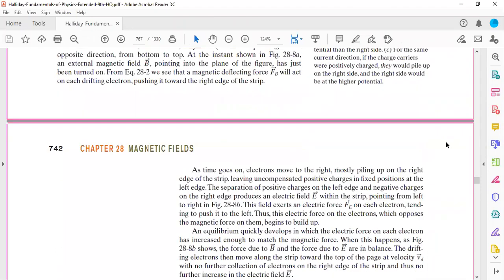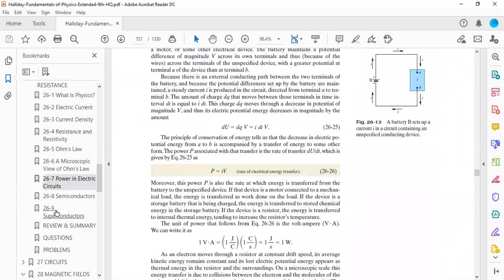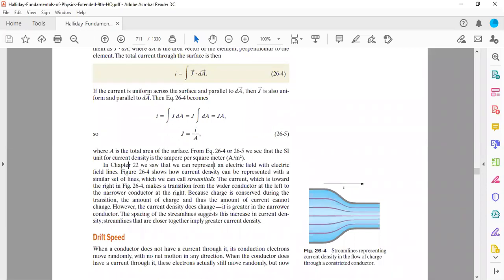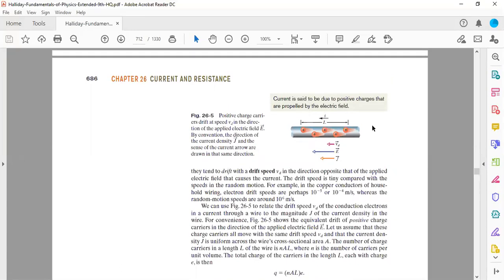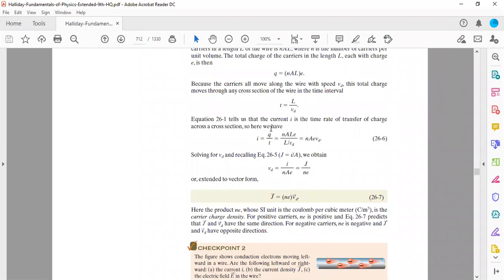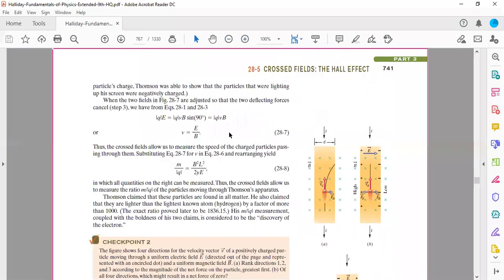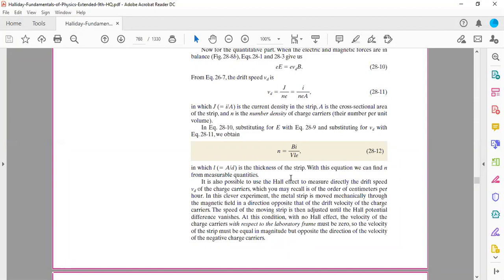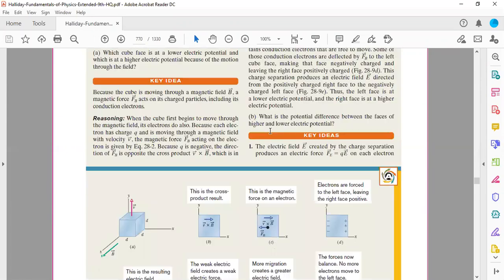Hall Effect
When Electric and Magnetic fields applied over a electric charges moving in a particular direction such a way that both a crossing each other, known as cross fields. This method was used in the discovery of electron and in many other advance level applications